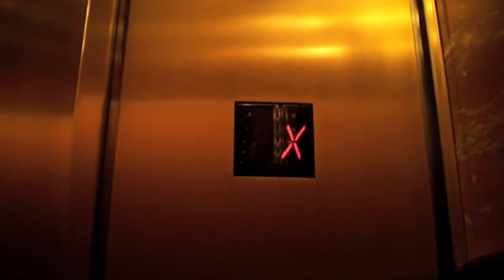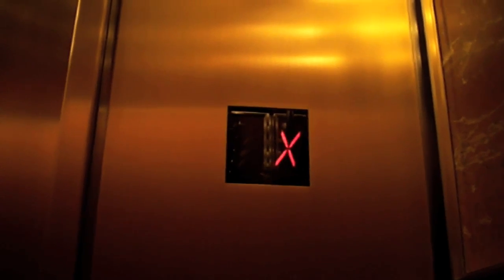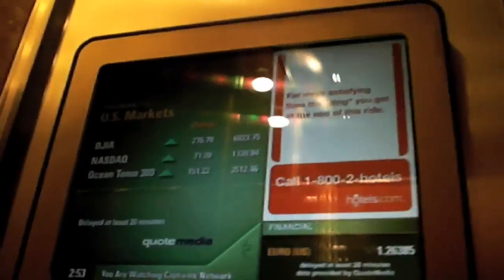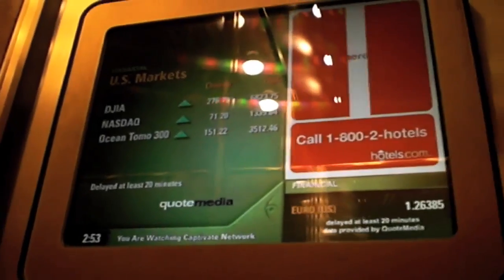Schindler High-Speed Elevators at 191 Peachtree Tower Atlanta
Riding the very fast elevators at 191 Peachtree Tower in Downtown Atlanta, Georgia.

Building Specifications:
Year Built: 1990
Height: 234.7m (770 ft.)
Floors: 50
Number of elevators: 31
Architect: Kendall/Heaton Associates

Elevator Specifications:
==Upper High-Rise Passenger Elevators (41-50)==
Manufacture: Schindler
Elevator Type: Gearless Traction
Capacity: 3500 lbs. (1600 kg)
Year Manufactured: 1990
Elevator Bank Size: 5
Floors Served: L, 41-50
Speed: 1400 FPM (7 m/s)

==High-Rise Passenger Elevators (32-40)==
Manufacture: Schindler
Year Manufactured: 1990
Floors Served: L, 32-40
Speed: 1200 FPM (6 m/s)

==Upper Mid-Rise Passenger Elevators (21-31)==
Manufacture: Schindler
Year Manufactured: 1990
Elevator Bank Size: 6
Floors Served: L, 21-31
Speed: 800 FPM (4 m/s)

==Mid-Rise Passenger Elevators (8-20)==
Manufacture: Schindler

==Low-Rise Passenger Elevators (3-7)==
Manufacture: Schindler
Elevator Type: Geared Traction
Year Manufactured: 1990
Elevator Bank Size: 3
Floors Served: L, 3-7
Speed: 500 FPM (2.5 m/s)

==Service Elevators==
Manufacture: Schindler
Capacity: 5000 lbs. (2300 kg)
Year Manufactured: 1990
Elevator Bank Size: 2

==Lower Parking Level Elevators==
Manufacture: Schindler
Year Manufactured: 1990
Floors Served: LL1-LL6, L
Speed: 350 FPM (1.75 m/s)

==Upper Parking Level Elevators==
Manufacture: Schindler